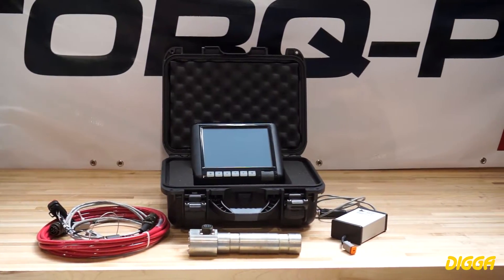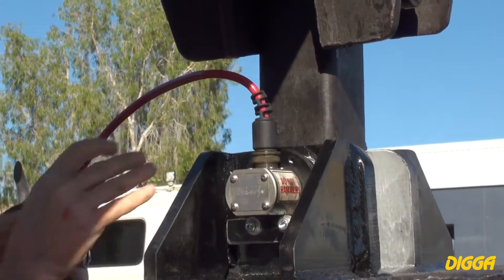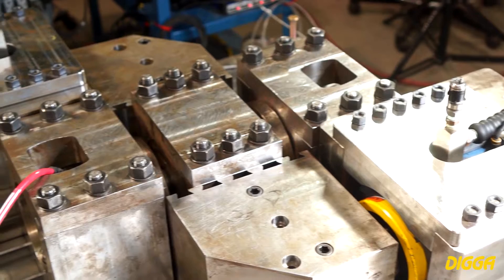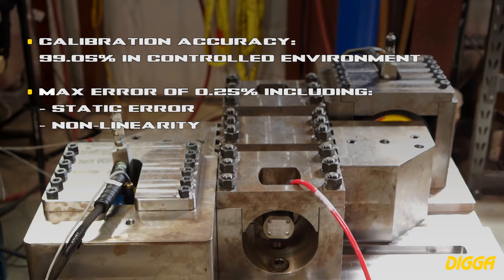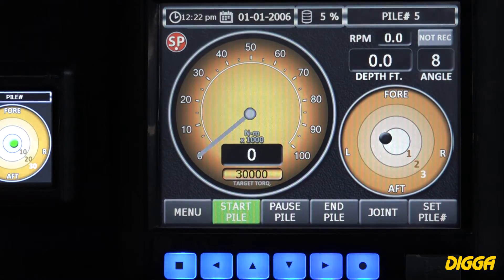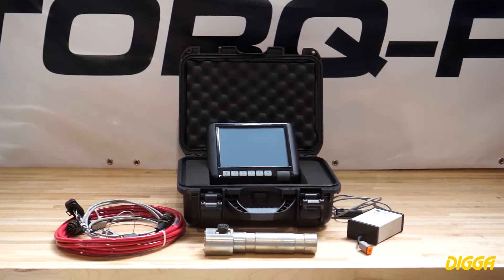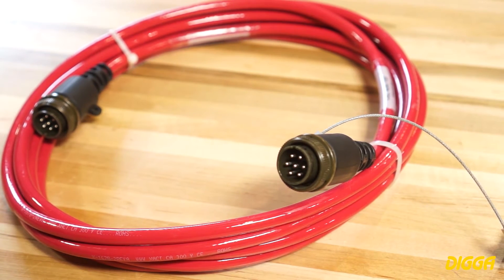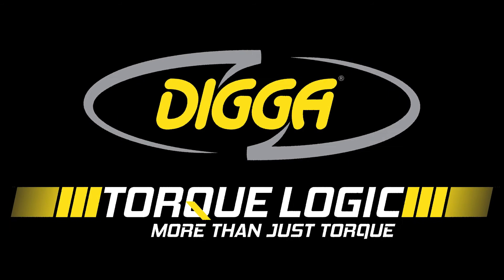Digga Torque Logic - More than just torque | Digga Australia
Digga is proud to introduce a 98% accurate stream gauge based torque monitoring and data logging system for screw and helical pile installers.